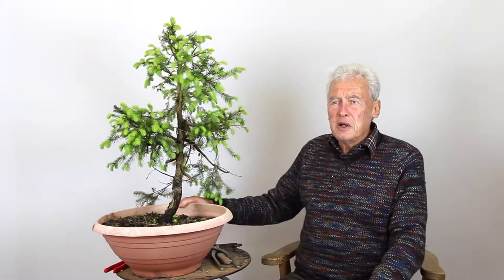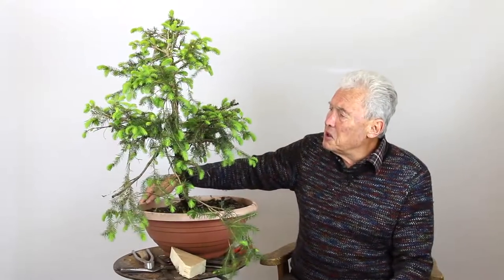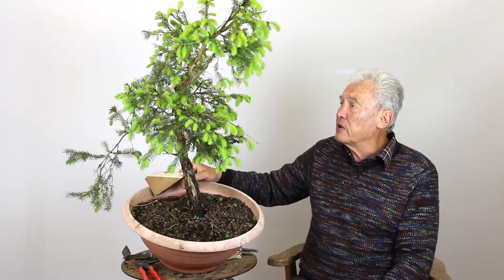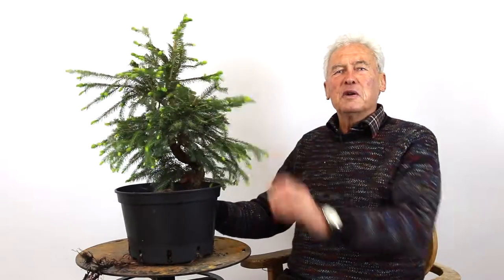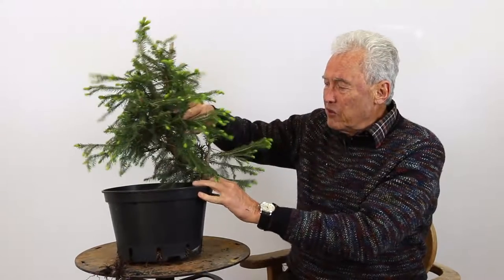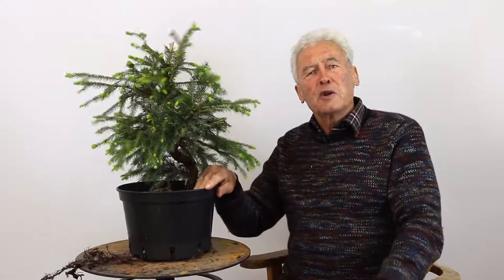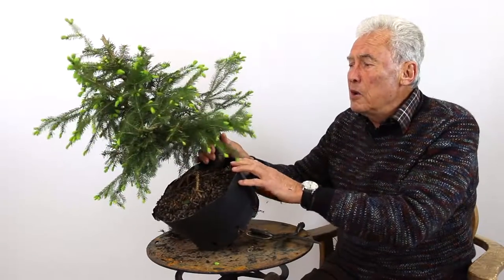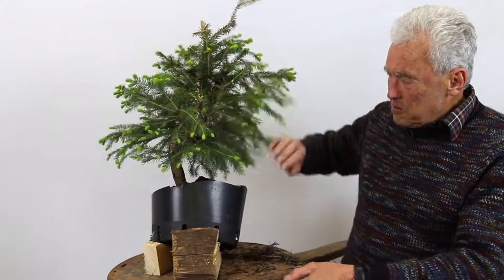Selecting coniferous pre-bonsai material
Walter Pall explains how to select suitable pre-bonsai material to create a (coniferous) bonsai. It is a free lecture of our online course named "Developing Coniferous Bonsai".

Topics discussed:
- Selecting suitable pre-bonsai material
- Two trees are discussed, of which we choose one to work on, a Spruce
- Select healthy material
- Walter briefly talks about substrate
- Making a developmental plan for the tree
- The impact of pruning on growth and development